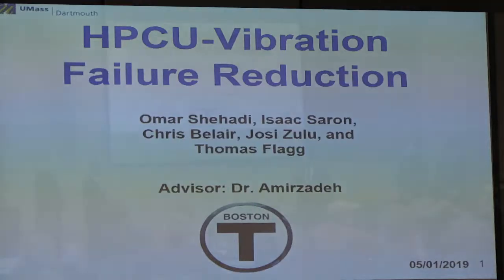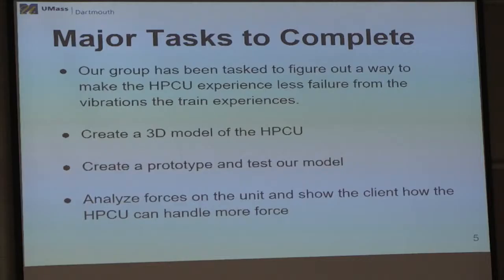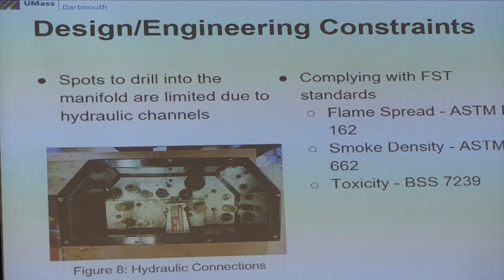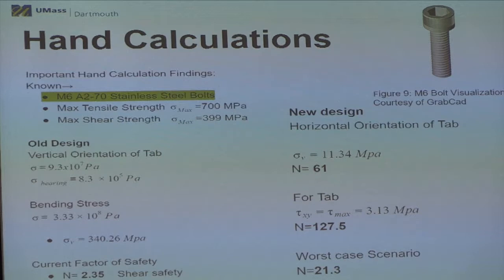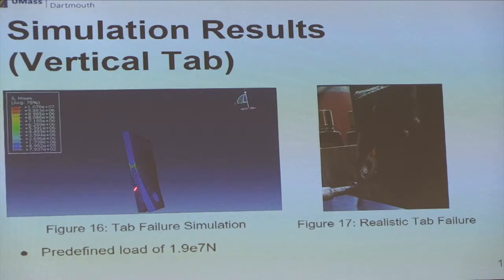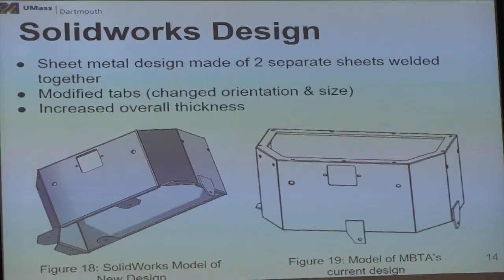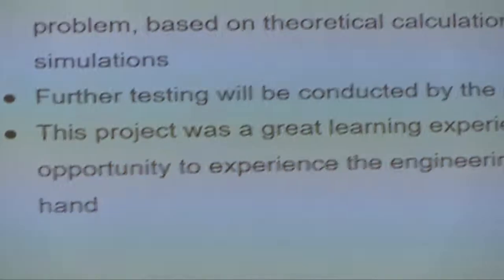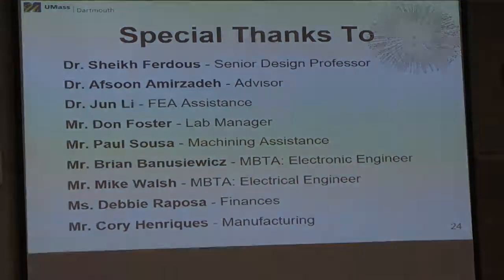2019 Mechanical Engineering Capstone Project: HPCU Vibration Failure Reduction